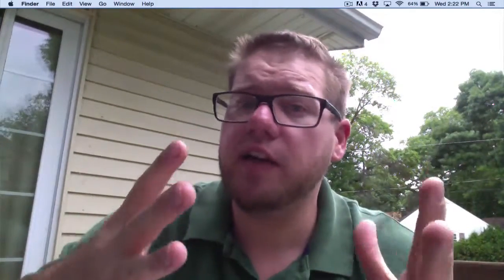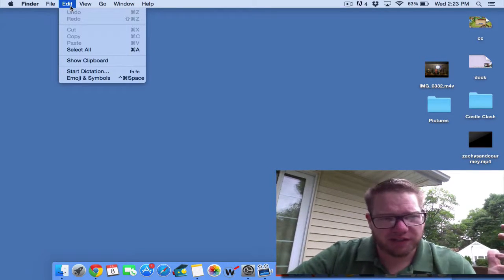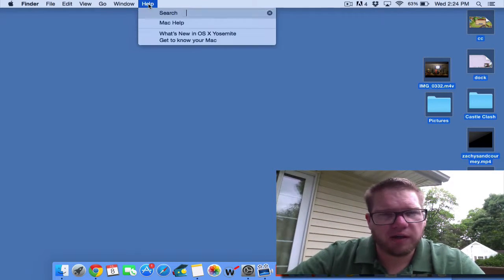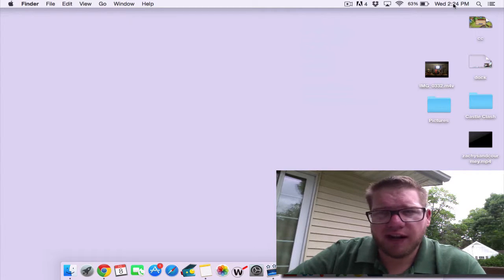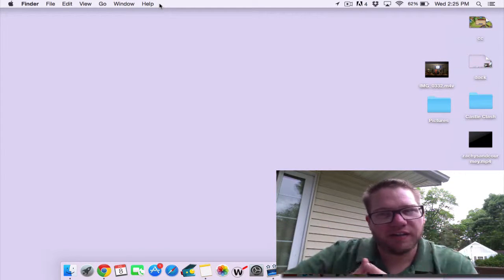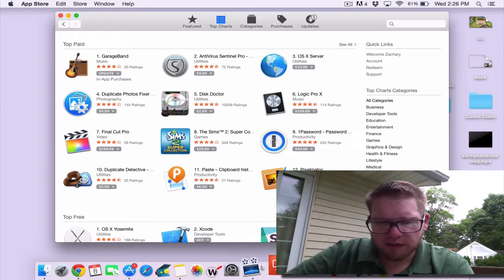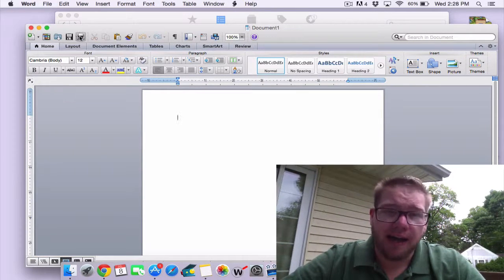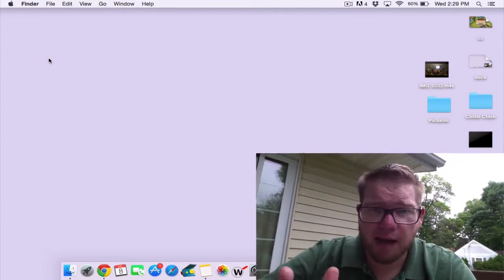PC to Mac transition - The Menu Bar - Mac Talk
In Part 2 of our series we talk about the Menu Bar.  What can you expect with the Menu Bar when you're making that transition from the PC to the MAC?

We try to give the niddy griddy run down on how the menu bar works on the MAC OS.  It definitely has different aspects that you will see that are pretty different from the way that the Microsoft Windows menu bar works.  Once you play with it for a little bit you'll start to understand it better.

If you have any questions or comments as always please feel free to leave a comment below and I would be happy to get back with you as soon as I can.